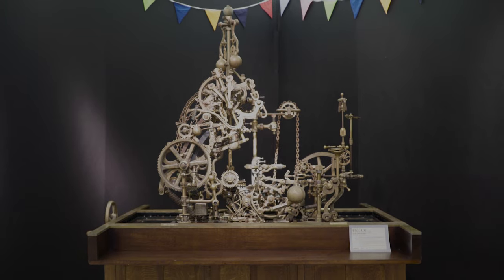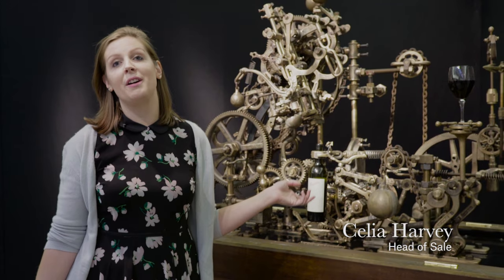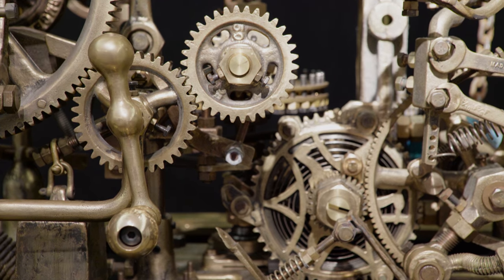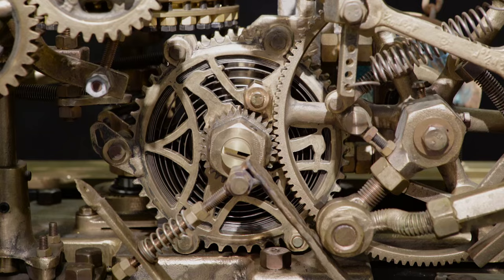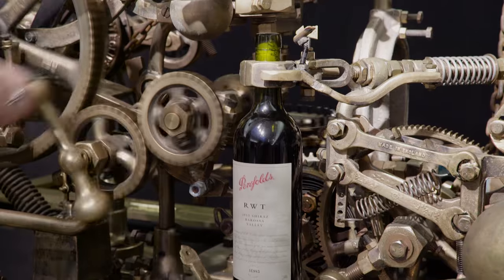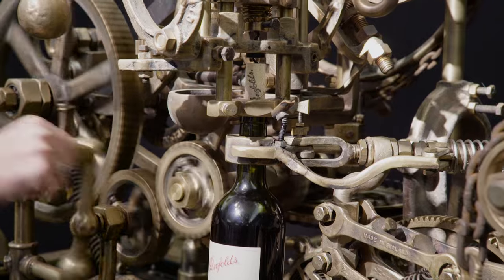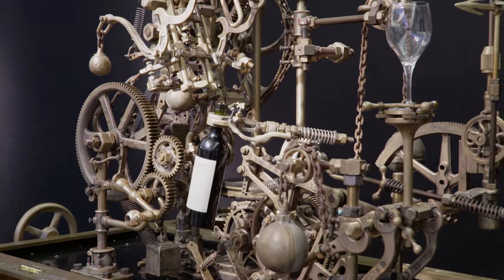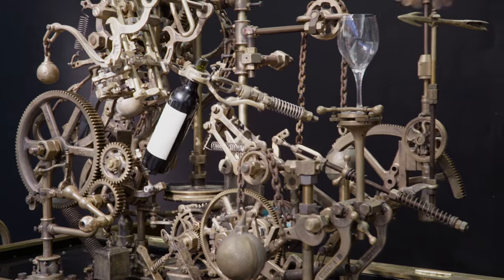The World’s Greatest Corkscrew?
This corkscrew is the bronze prototype model and based on the popularity of demonstrations, three further have been made and sold. The corkscrew removes a cork from a bottle and then pours the wine under its own clockwork power. The corkscrew has been featured on Stephen Fry: Gadget Man, (Channel 4, 2012.) and BBC.'s, The One Show. It was unveiled at the Top Marques exhibition in Monaco by Albert II, Prince of Monaco.

'I would like my work to inspire people to consider the general pointlessness and excessiveness of the majority of man-made things in our world and to smile at our tireless pursuit of happiness through the invention of ingenious nonsense.' Rob Higgs - Designer.

The lot is sold with a leather bound book commemorating the construction of the corkscrew and signed by various celebrities who attended the launch in Monaco including Albert II, Prince of Monaco, Bono and Damon Hill. It is also sold with a cover, a boat hook/pole to lift the cover off and two fold-over top sections for the cabinet.

Rob Higgs creates mechanical machines from old raw materials found in scrap-heaps, farms and boatyards.

His work is in permanent public and private collections in 6 continents around the world.

His clients include: The Science Museum, Heston Blumenthal, Warner Bros, BBC, NASA, Stephen Fry, Absolut Vodka, Game of Thrones, Fatboy Slim, Blue Peter, Eden Project, Giuseppe Tornatore, Singapore Govt, Kneehigh Theatre..

Constructed from around three-hundred pieces of scrap iron, including a drill, spanners, cannon balls, lathe handle, clock springs, weights, cogs, wheels and chain, all then cast and machined in bronze, the base applied with a specification plaque, set on a panelled oak cabinet fitted with a hydraulic system and carved with the monogram of the craftsman L & B
The corkscrew 56 in. (142 cm.) high; the case 40 ¼ in. (102 cm.) high; 70 in. (178 cm.) long; 28 ¾ in. (73 cm.) deep

This lot is offered in Out of the Ordinary on 14 September 2016 at Christie’s in London, South Kensington.

Wine courtesy of Penfolds’ wine re-corking clinic. Next clinic is on Friday 30 September at Haberdashers’ Hall, London.